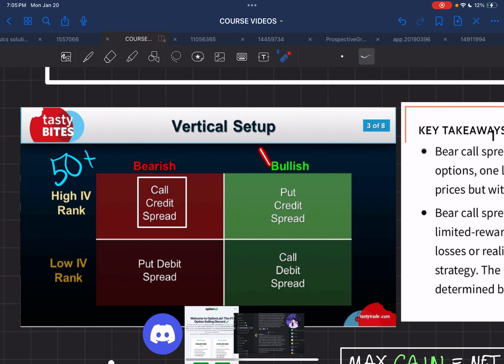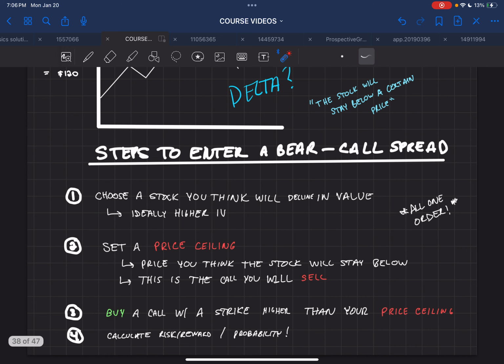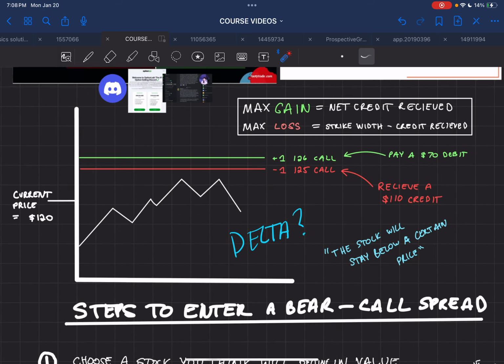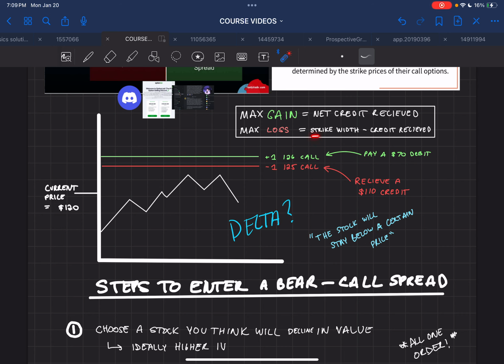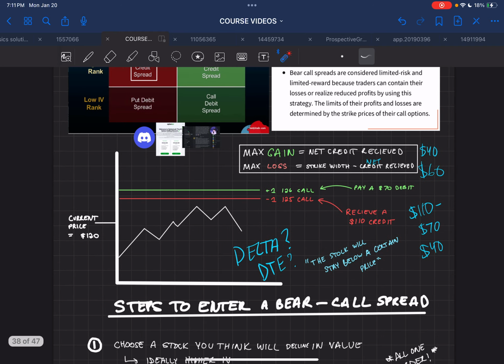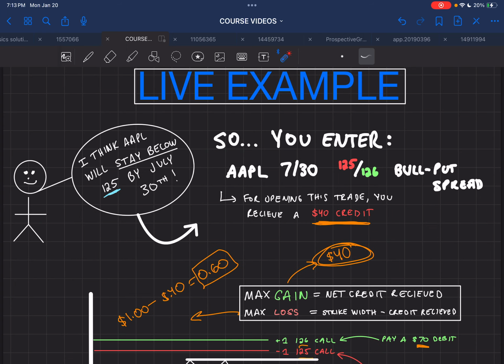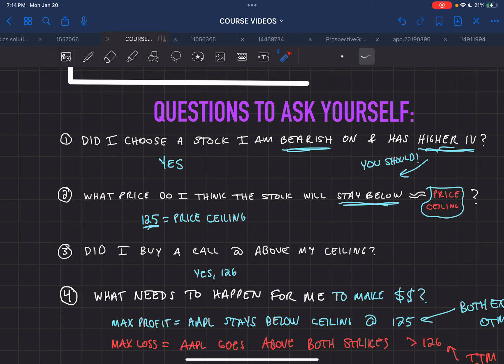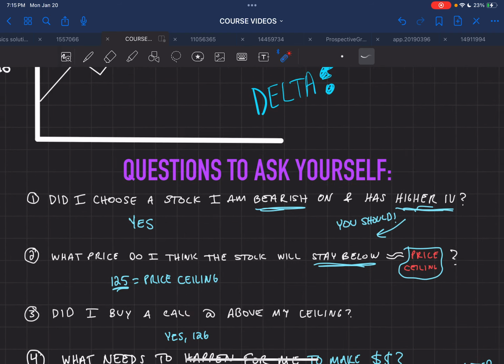The Bear-Call Spread | Ultimate Beginners Guide 2025